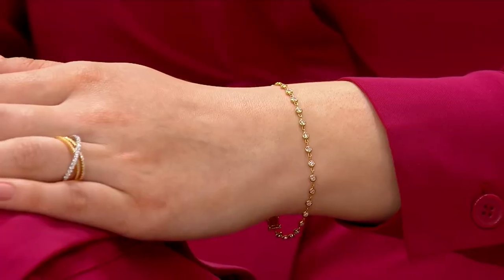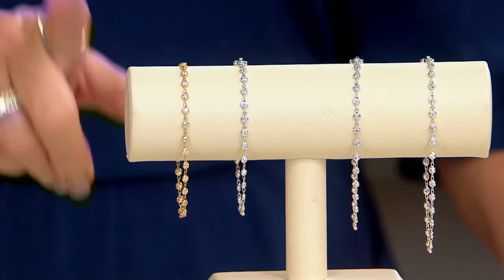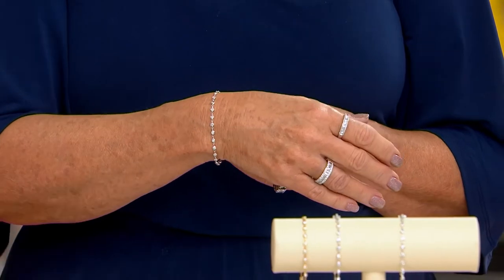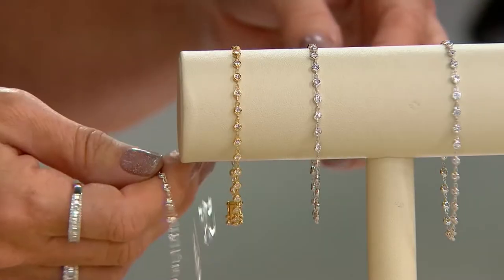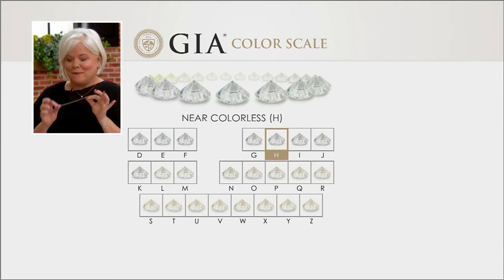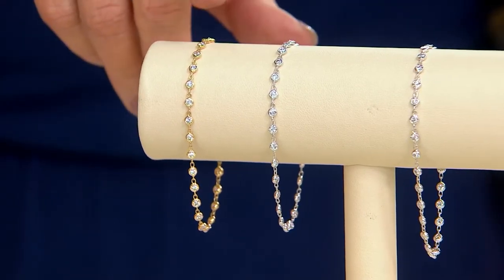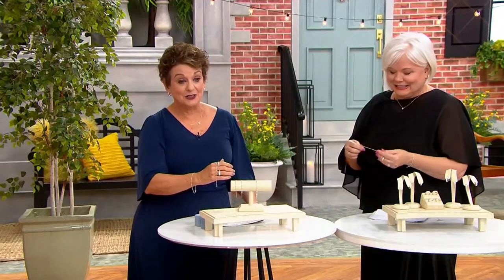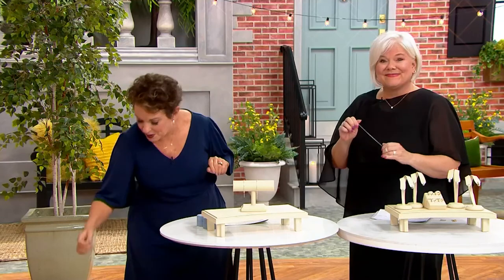Affinity Diamonds Tennis Bracelet, 14K Gold on QVC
Affinity Diamonds Tennis Bracelet, 14K Gold

A little slinky and a lot sparkly, this unexpected tennis bracelet is all a day (or a date night) needs to feel effortlessly glam. From Affinity&reg; Diamond Jewelry.